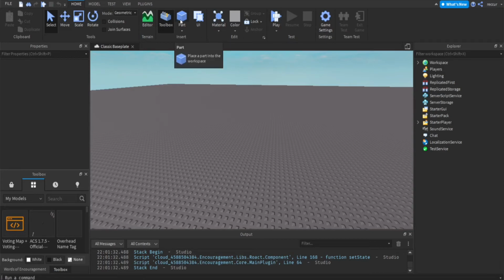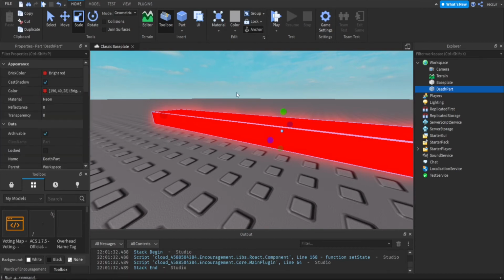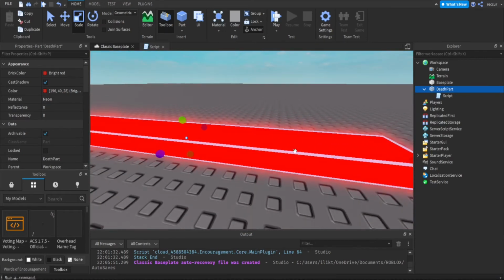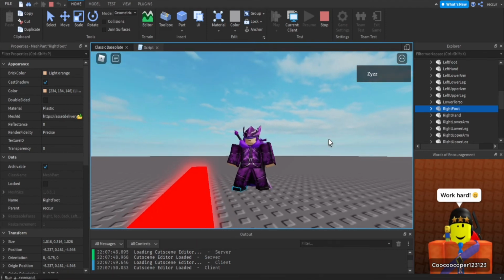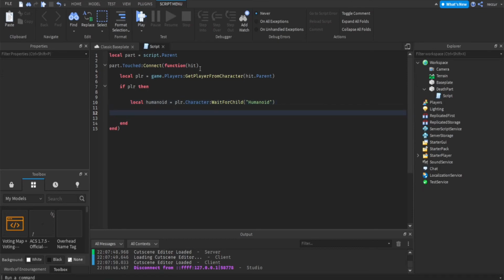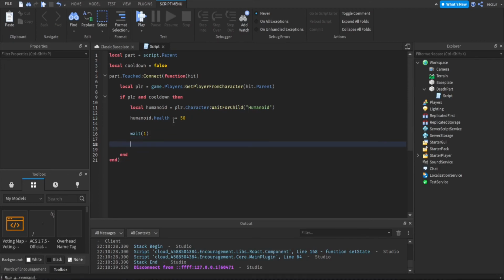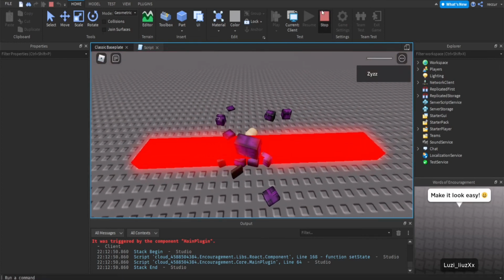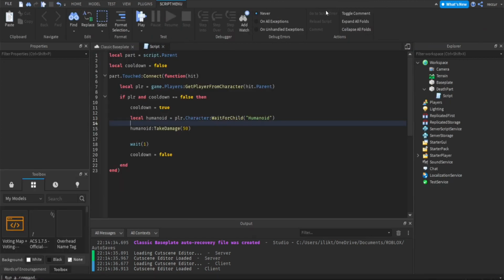How to Make a Death Brick in Roblox Studio | Roblox Studio Scripting Tutorial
Today I will be doing more of a simpler tutorial, and that is how to make a Death/Damage Brick in Roblox Studio.

The music used in this video isn’t owned by me.